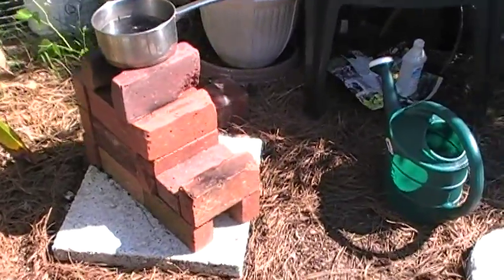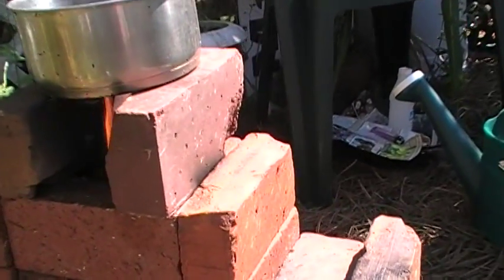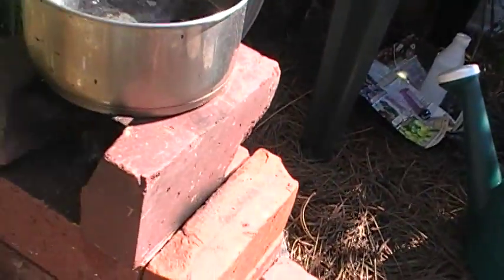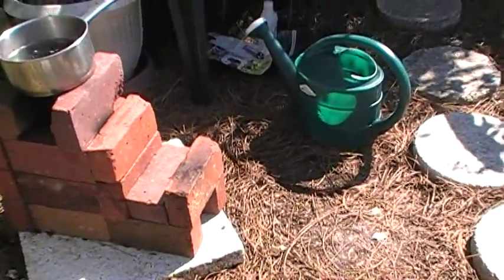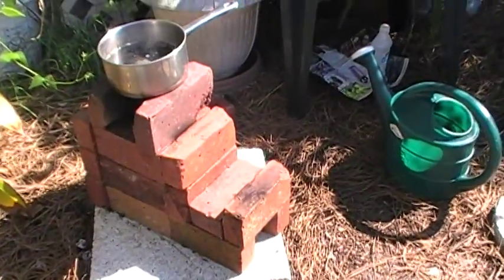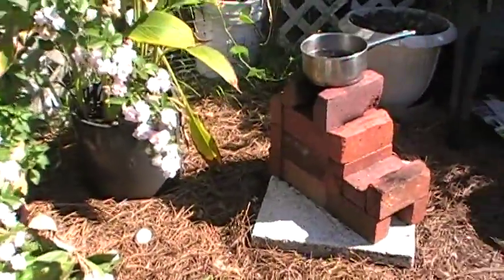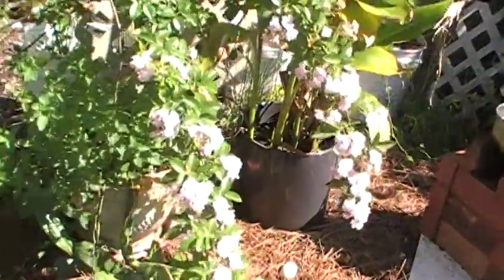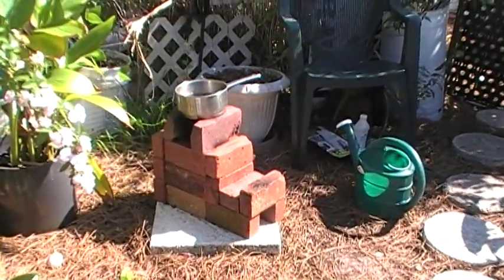First Run Of My First Rocket Stove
Much to learn!   John